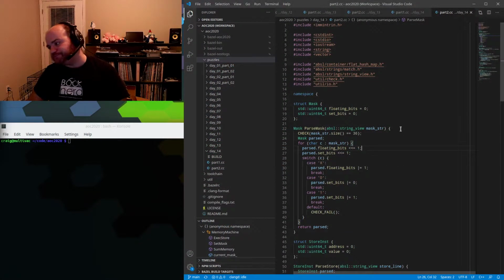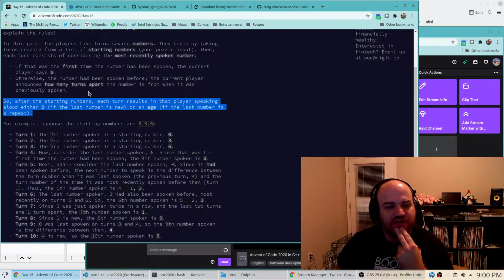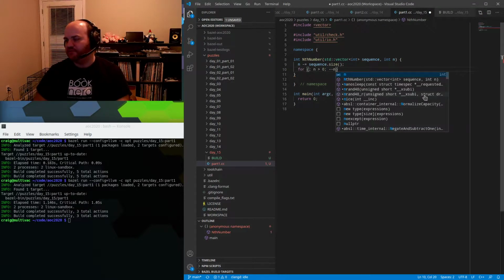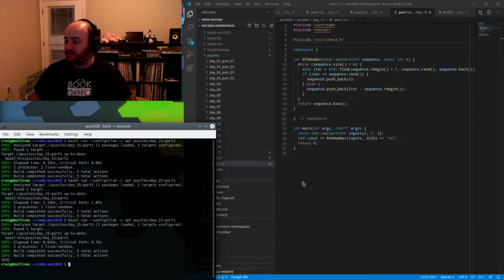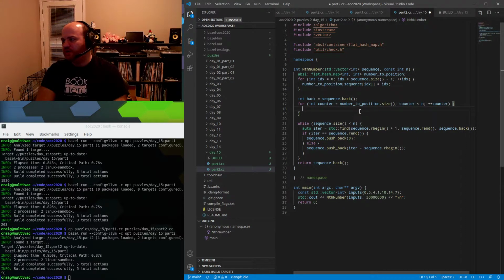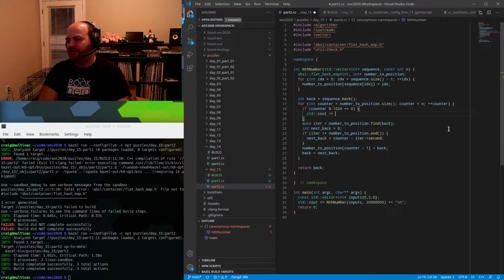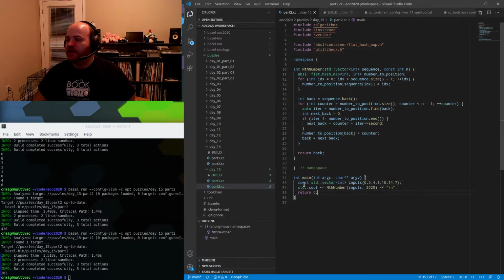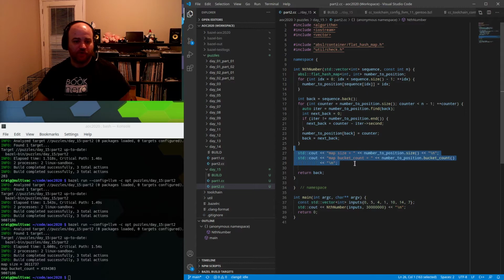Advent Of Code 2020 - Day 15 in C++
Craig solves day 15's puzzles in C++ using a classic time-space tradeoff after a little struggle with off-by-one.